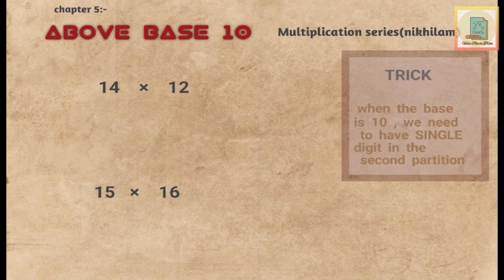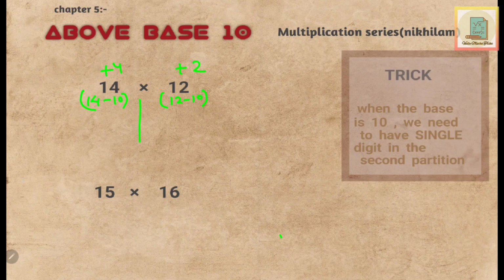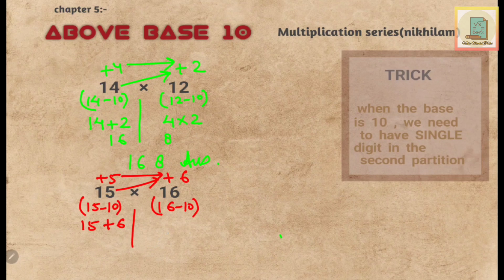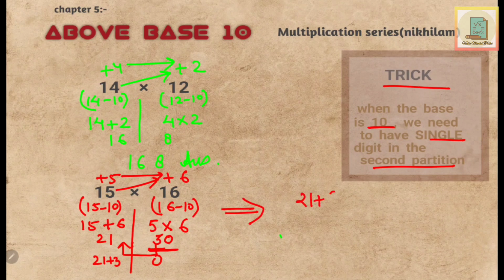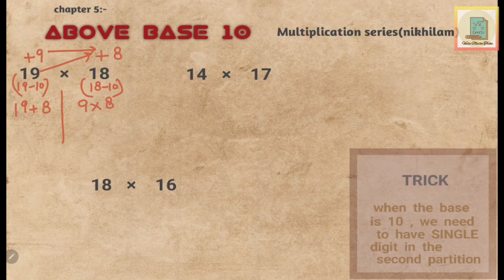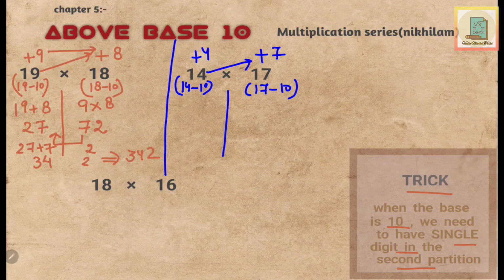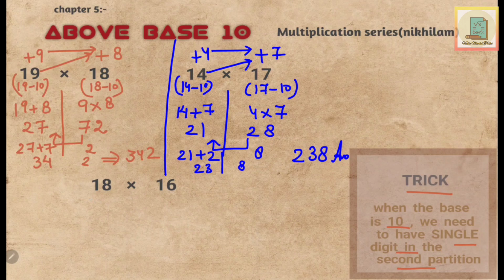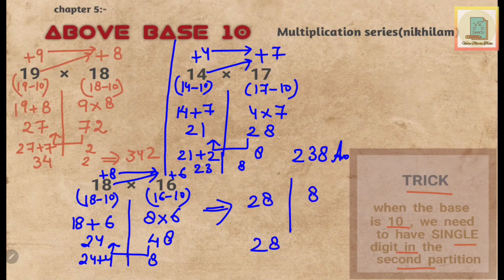ABOVE BASE 10|| VEDIC MATHS TRICK FOR MULTIPLICATION|| FULL COURSE AVAILABLE FREE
where we bring you amazing tricks from Vedic maths to make your calculations faster and easier.

 In this video, we will teach you a fantastic multiplication trick which is called
ABOVE BASE 10.

By using this Vedic maths multiplication trick, you will enhance your mental math skills, improve your number sense, and gain confidence in solving higher-level arithmetic problems.

Don't miss out on this opportunity to level up your math skills and become a master in mental multiplication.

■  Please go through all my videos chapter wise to fully  understand the Vedic maths course.